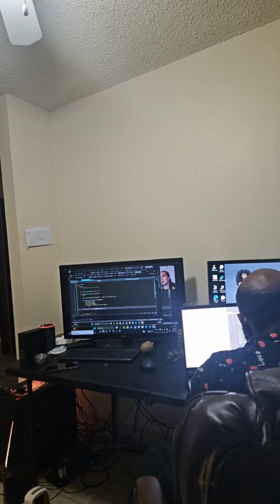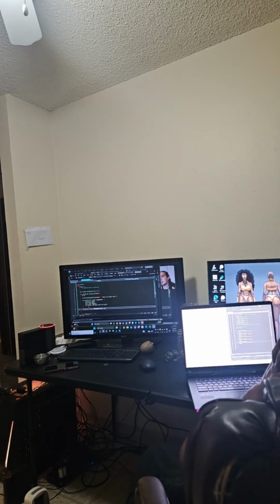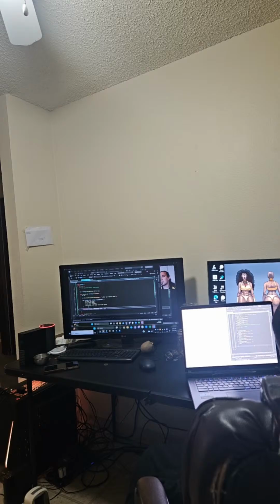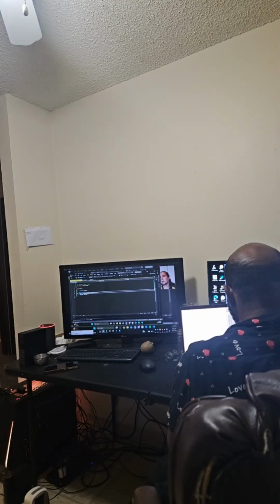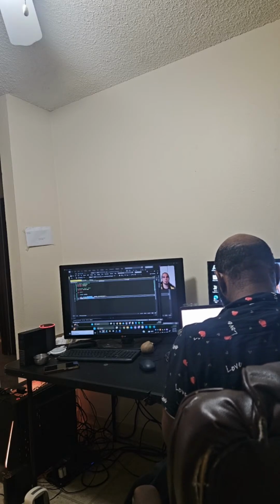Runday Fullsail University 11_15_2025 part 2